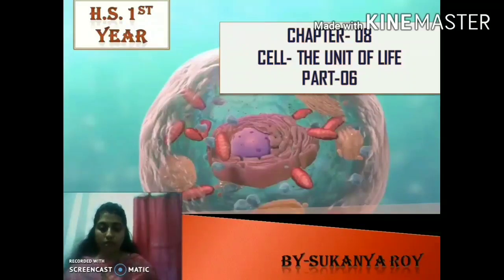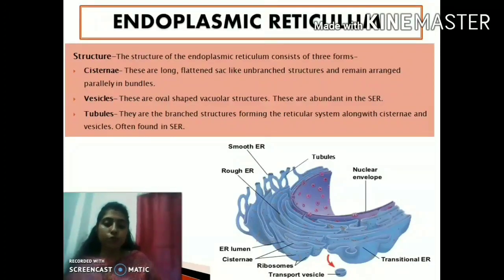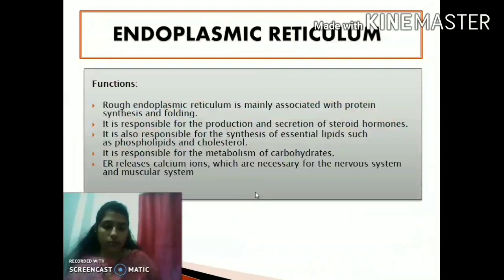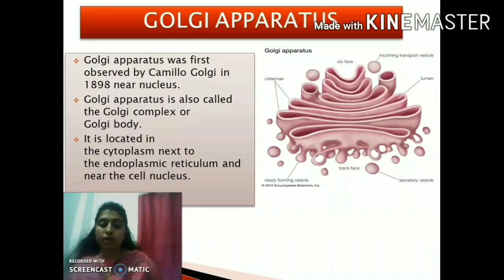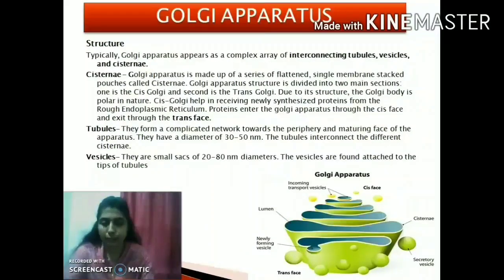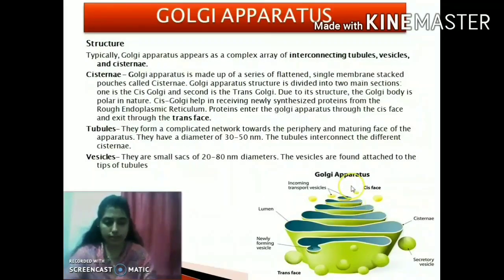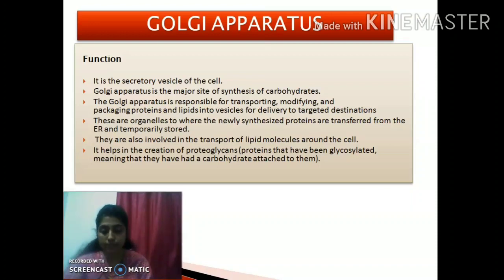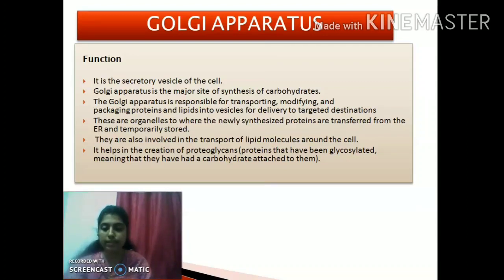BIOLOGY (H.S.1st Year)- Cell: The Unit of Life (Part-06)